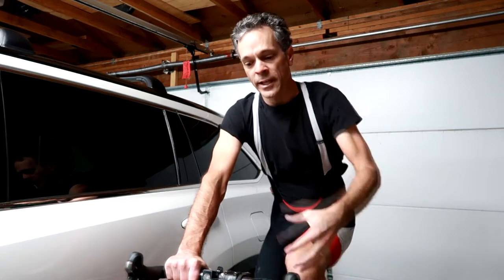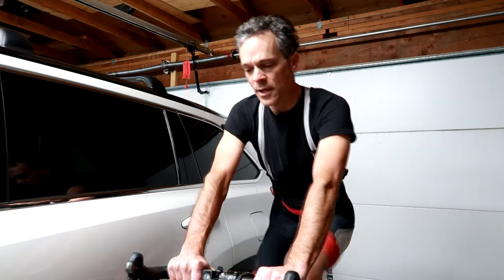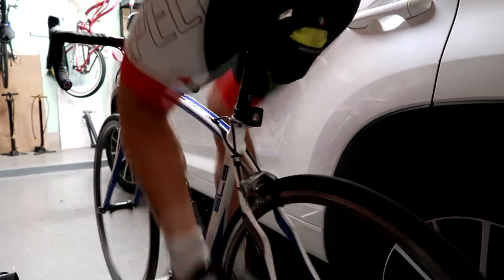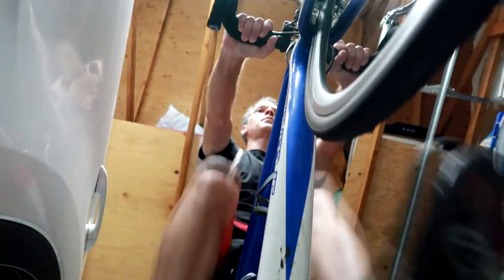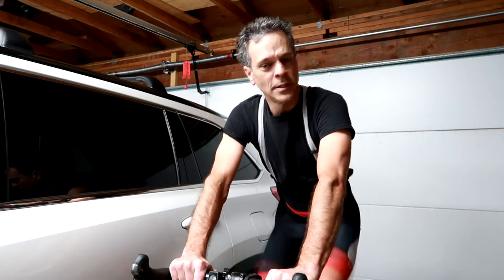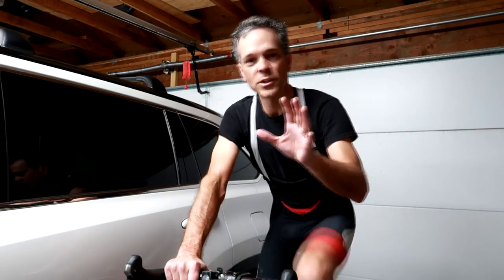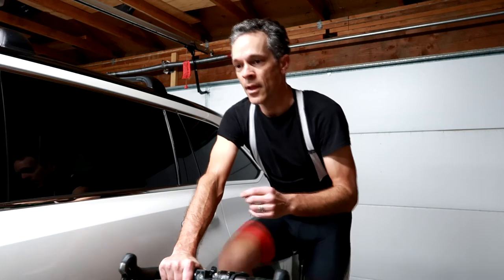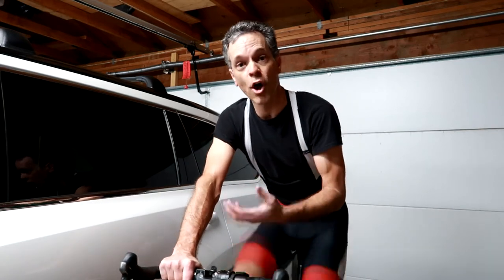The SECOND Best Method of Recovery for Cycling 💥 Cycling in Southern California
The SECOND Best Method of Recovery for Cycling